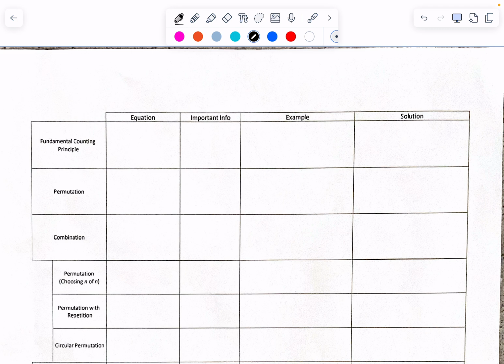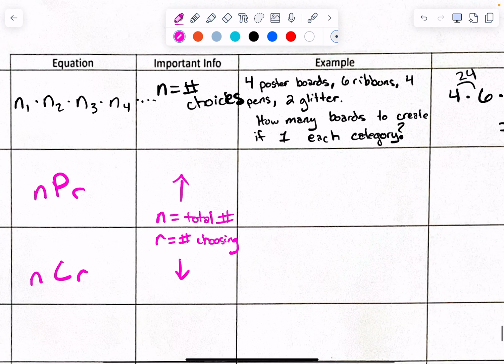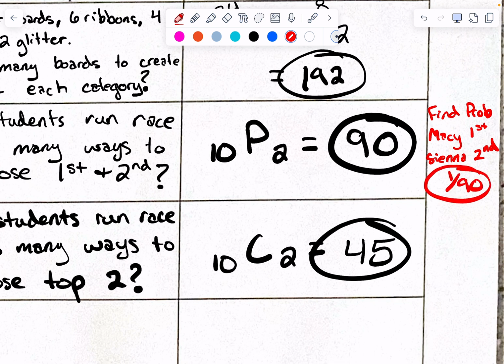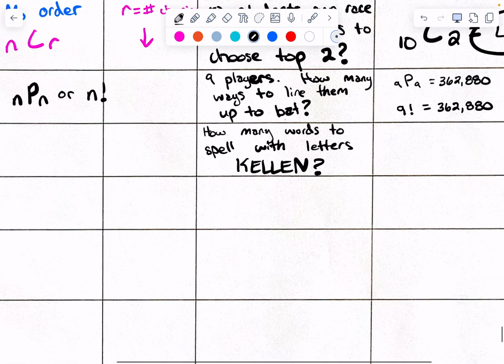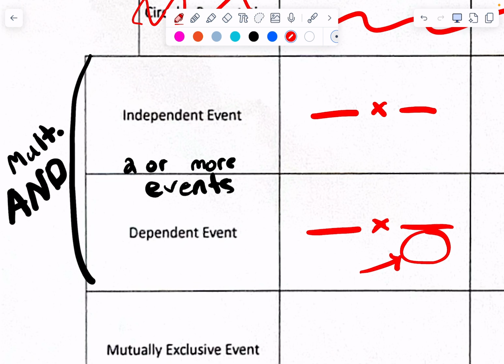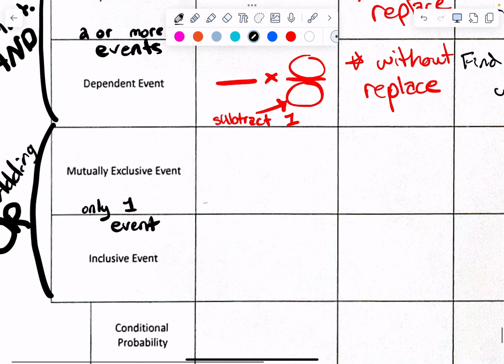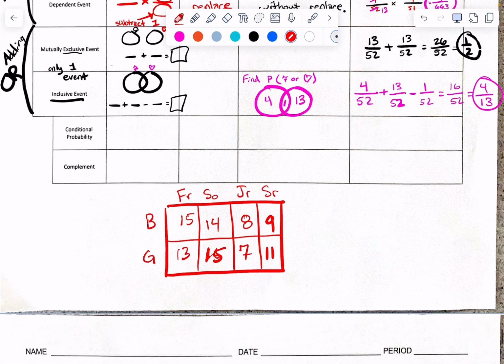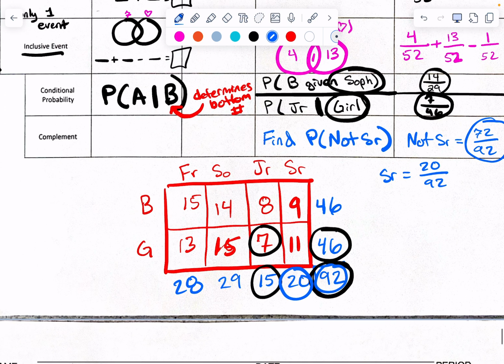Geometry. Ch 12 Formula Sheet